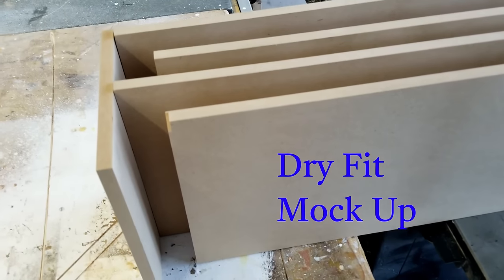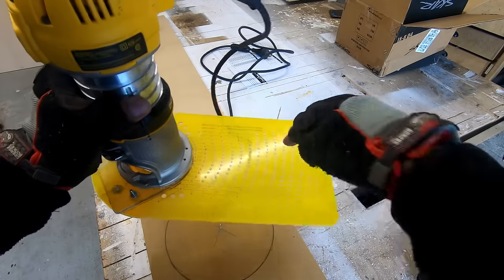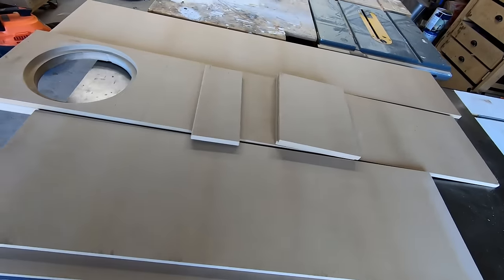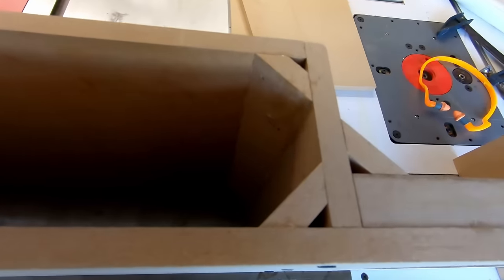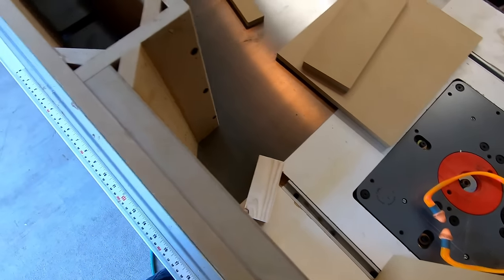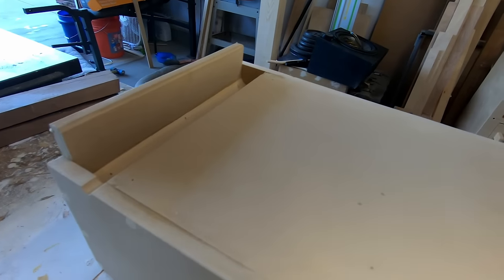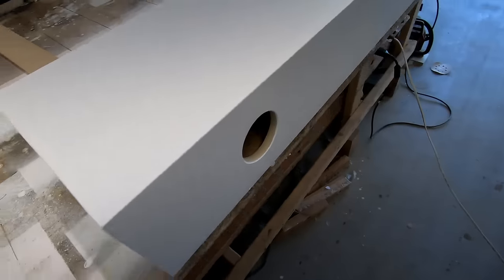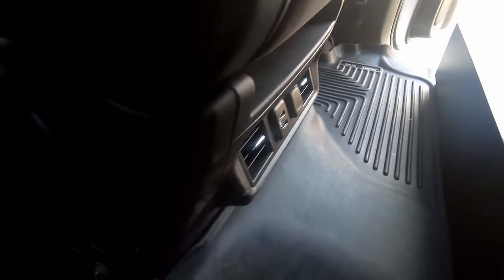DIY Subwoofer Enclosure 2021 Edition - Caliwood Specialty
This subwoofer enclosure was made from 1/2 inch MDF. It measures 48" x 7" x 10-1/2".
Subwoofer:
Skar Audio IX-8 D4 8" 300 Watt Max Power Dual 4 Ohm Car Subwoofer

I do not own the following songs.

Suggested by UMG
Deaf Hip-Hop World Champion Dances Beethoven Symphony No. 5
Song - Nuvole bianche
Artist - Ludovico Einaudi
Album - Einaudi essentiel
Writers
Ludovico Einaudi
Harmonia Mundi, UMG (on behalf of Ponderosa); CMRRA, LatinAutor, ASCAP, UMPI, LatinAutorPerf, Wise Music Group, SOLAR Music Rights Management, LatinAutor - PeerMusic, and 15 Music Rights Societies

Tyga - Taste (Official Video) ft. Offset
Music in this video
Song - Taste
Artist - Tyga
Album - Legendary

Song - Cellar Door (Audiotree Live Version)
Artist - Graveyard Club
Album - Graveyard Club on Audiotree Live
INgrooves (on behalf of Audiotree Music); ASCAP, and 4 Music Rights Societies

Song - La Romana Feat. El Alfa
Artist - Bad Bunny

Song - Paso la Vida Pensando
Artist - Los Ángeles Azules
Album - Viernes Cultural

RAP BEAT - SIRVAME OTRA COPA - BOLERO - HIP HOP INSTRUMENTAL
Case-g Music

Song - Clika nostra
Artist - Cartel de Santa
Album - Viejo Marihuano
Babilonia Music SA de CV (on behalf of BABILONIA MUSIC); BMI - Broadcast Music Inc., and 2 Music Rights Societies